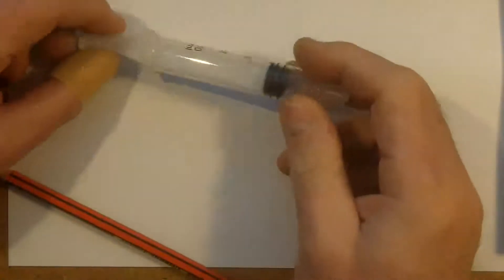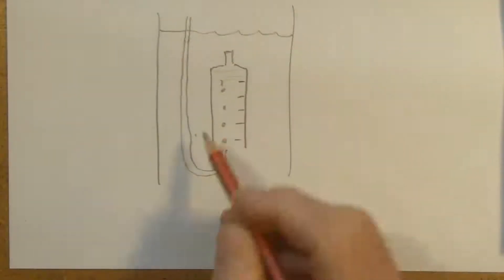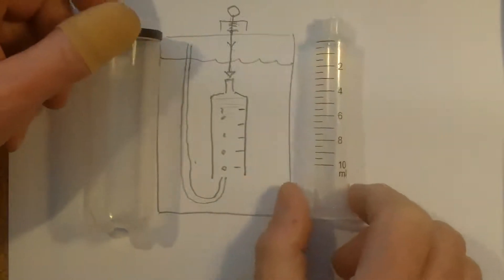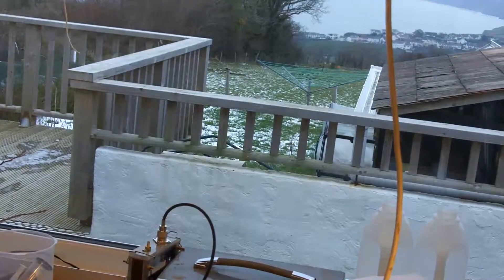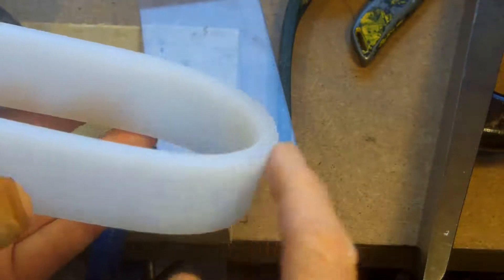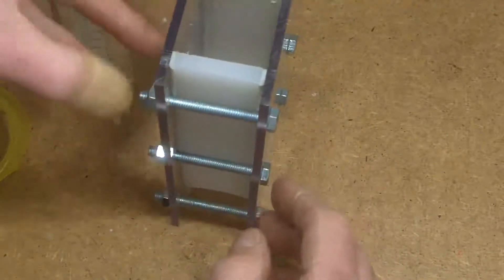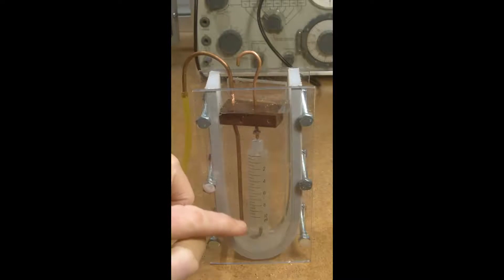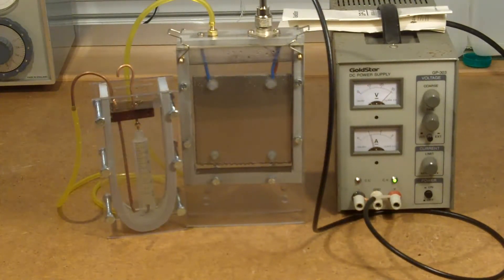HHO. 4 building a resettable gas flow monitor.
In this video I build a small 'easily' resettable gas flow monitor for use in my experiments.  Please remember that these videos are not about producing lots of gas, I'm more interested in the efficiency with which the gas is produced. I've only just finished the monitor, it has immediately been very useful and I've already found out something I hadn't anticipated as a result of having the gas monitor.  I'm only using a very small cell for my tests and the 10 mL syringe should be adequate for my needs but there's nothing to stop you making a larger version of this if you need one.
I hope that my efforts help you in your project and I'd like to thank everyone who has commented so far. Many of the questions that you've raised have helped me to think of aspects of the project that I may not have otherwise thought about. As ever, nothing in this video is rehearsed, I don't have the time to do it all two or three times so you see the results exactly as I see them, warts and all.
Thanks for your feedback and thumbs up.